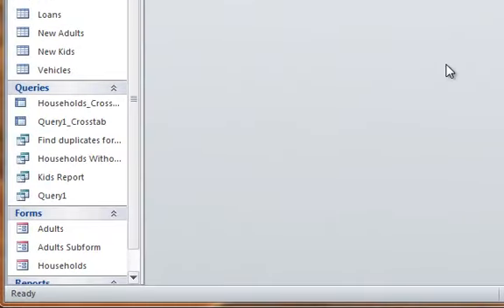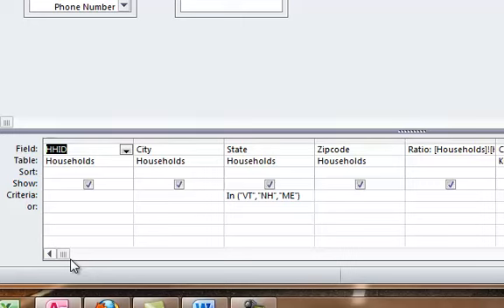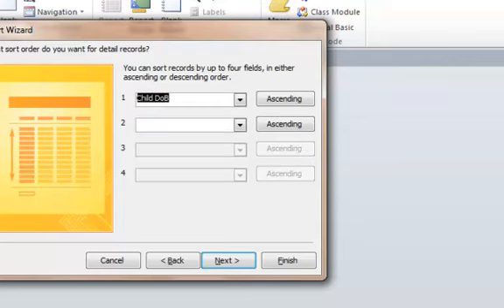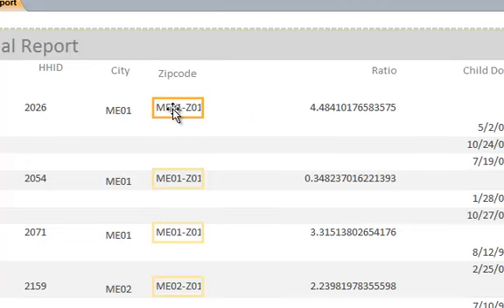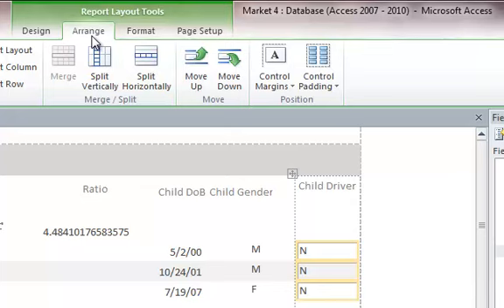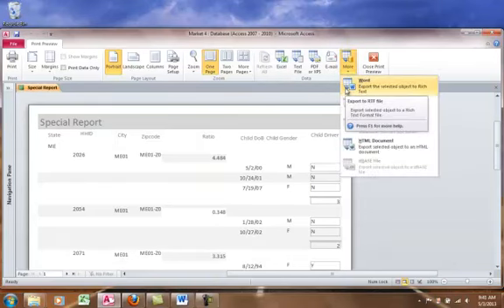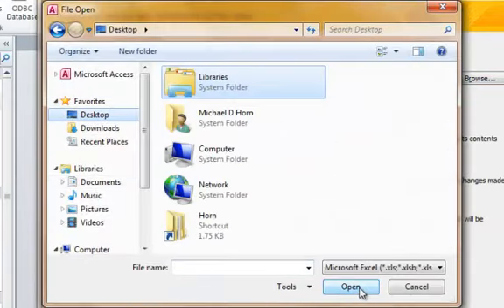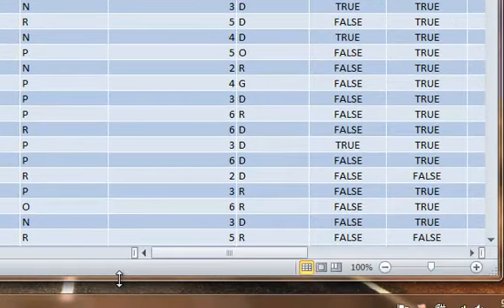Access 4C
Reports